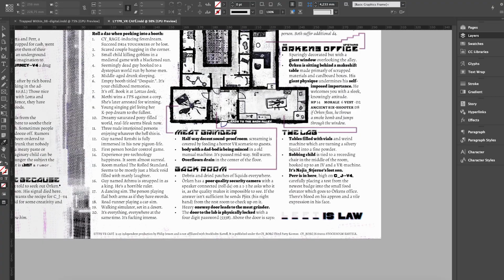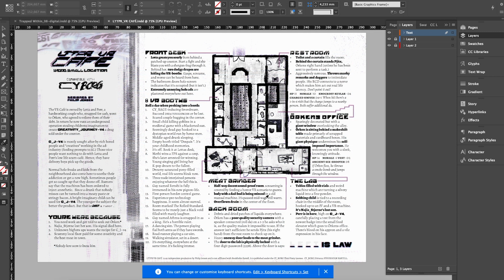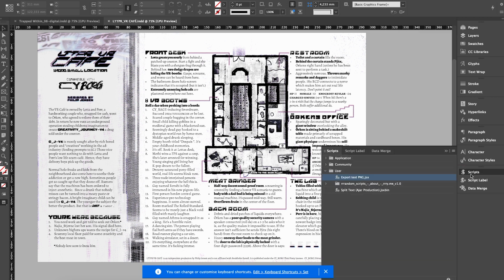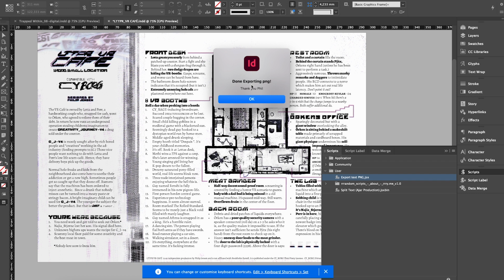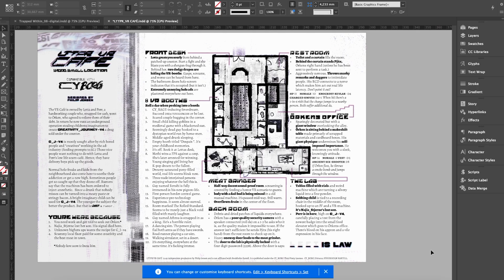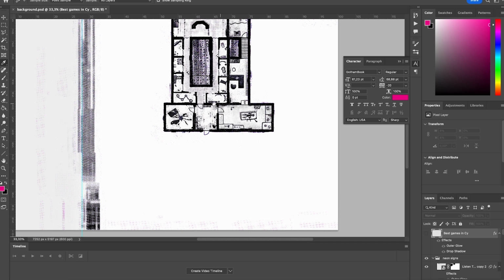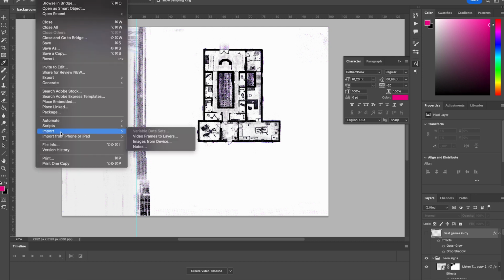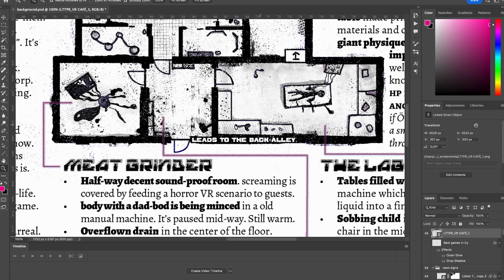Easily export your text from Indesign to Photoshop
Do you also sometimes struggle with making backgrounds for your TTPRG-designs in Indesign? Making sure the text aligns correctly in Photoshop and then having to export your background back again?

Well here's the simple fix that helps everything flow easily. Export your "Text" layer with a transparent background, import it Linked into Photoshop and "voila" you have a nice automatically updating feedback loop from Photoshop to Indesign.

You're welcome.